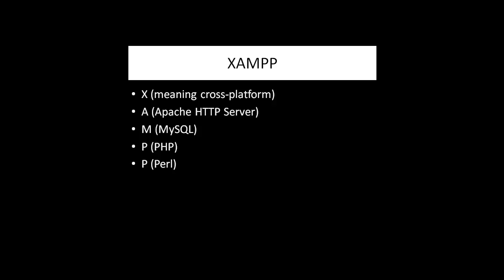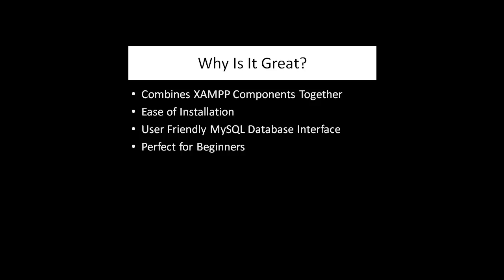Tutorial 1: What and Why Xampp?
I provide a brief synopsis of what Xampp is and what it does and why you should use it.  Thanks, G.